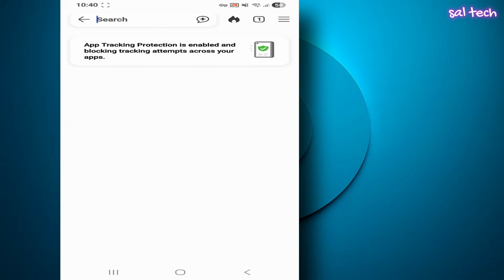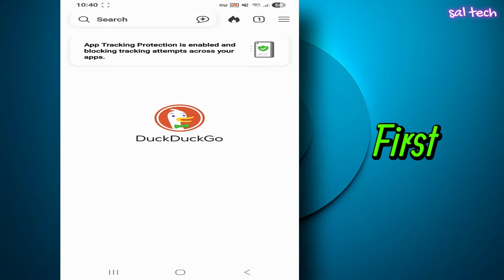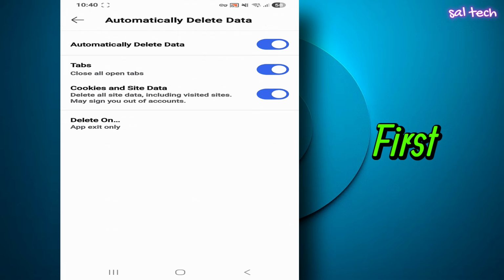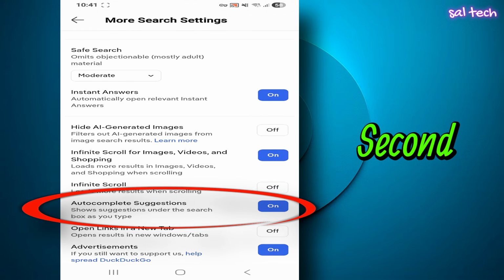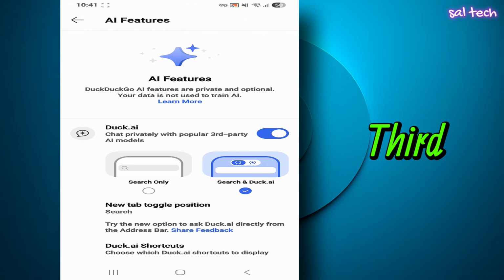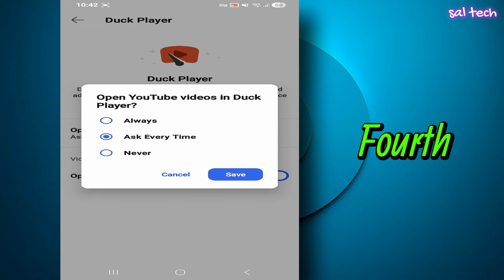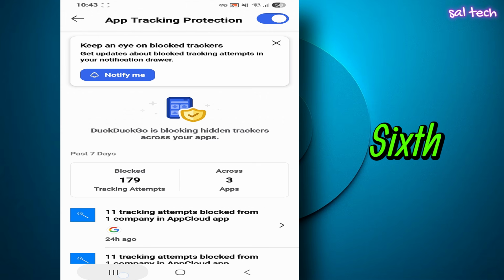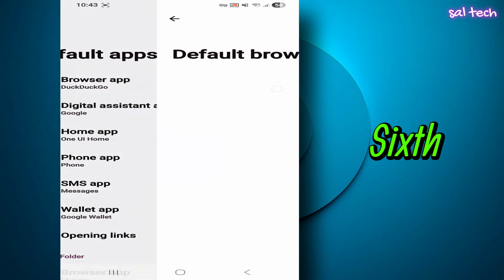DuckDuckGo Won’t Protect Your Android Unless You Change This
DuckDuckGo is known as a privacy-focused browser, but simply installing it on your Android phone does not mean every important privacy setting is already enabled.

In this video, I’ll show you the DuckDuckGo settings Android users should review first if they want a cleaner, more private browsing experience. We’ll cover Automatically Delete Data, Autocomplete Suggestions, AI Features, Duck Player for YouTube, Email Protection, App Tracking Protection, and how to set DuckDuckGo as your default Android browser.

One of the most important features in the Android version is App Tracking Protection, which can help reduce third-party tracking requests from other apps on your phone. But this video does not claim DuckDuckGo makes you anonymous or completely invisible online. These are practical privacy settings that can reduce unnecessary data exposure and give you more control.

If you use DuckDuckGo on Android — or you installed it but never changed the settings — this video is for you.

Watch until the end, because one of these settings affects links you open from WhatsApp, Facebook, Messages, and other apps